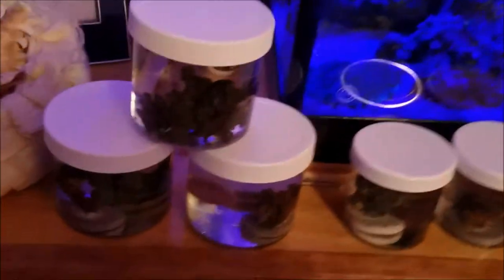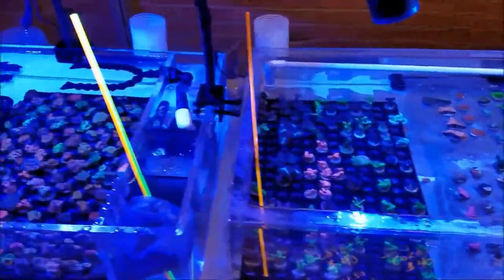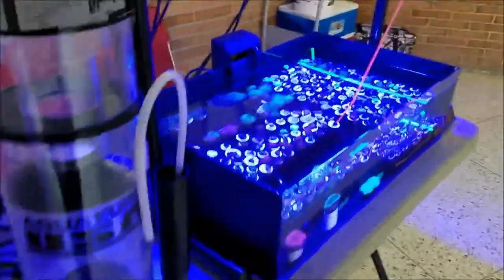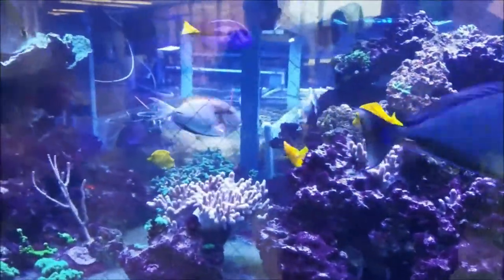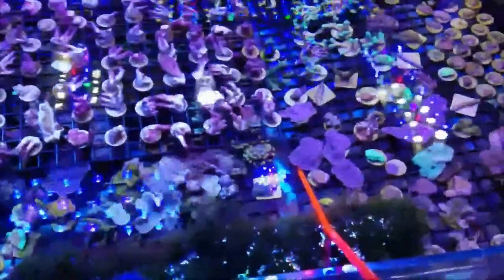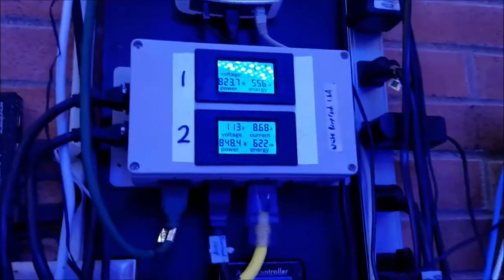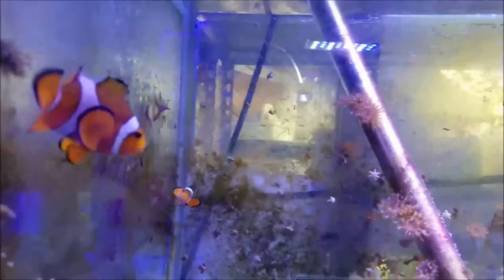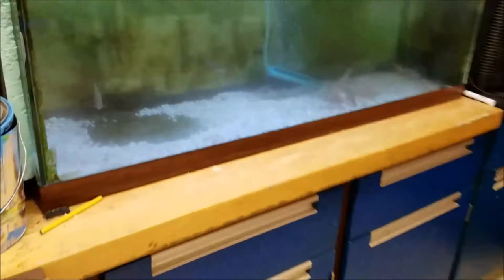Frag Swap Williamsport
In this episode we visit the Reef Conservation Society Frag Swap at the Williamsport High School in PA. Also a behind the scenes look at their marine program.